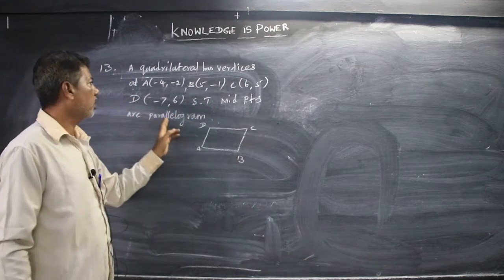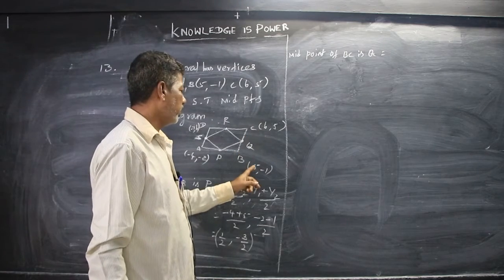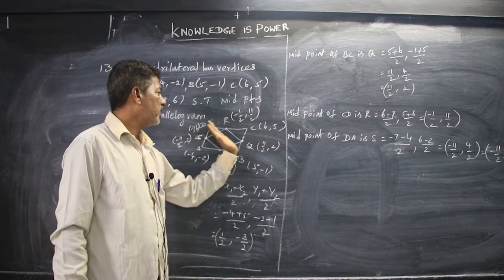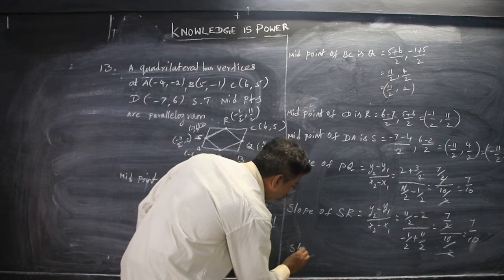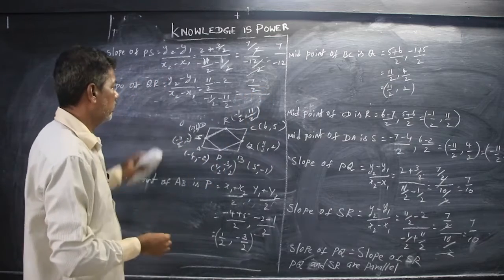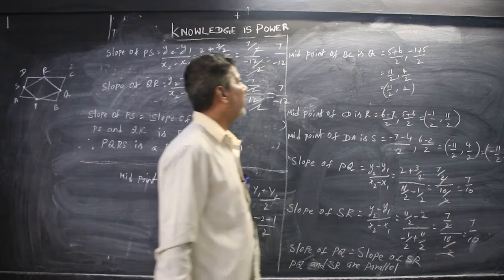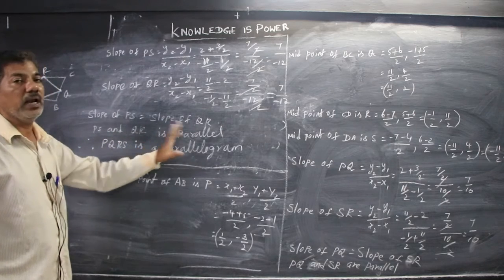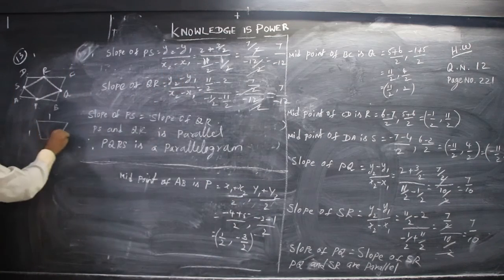X Std - Maths 32 - Co-ordinate Geometry